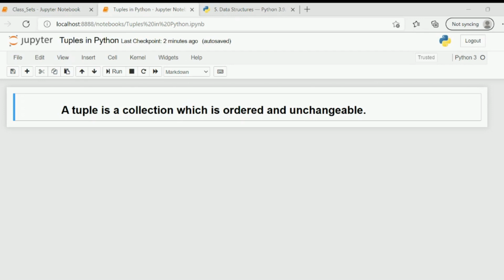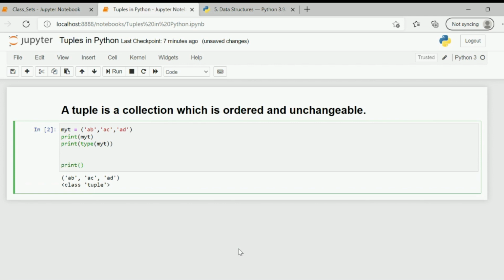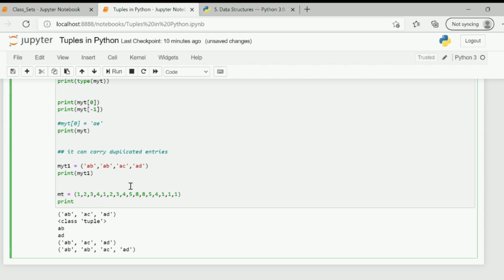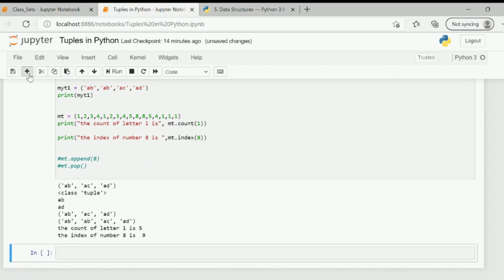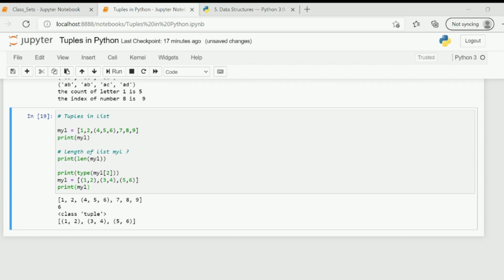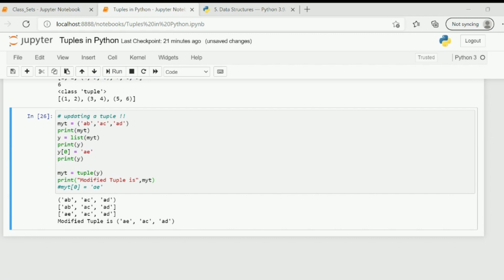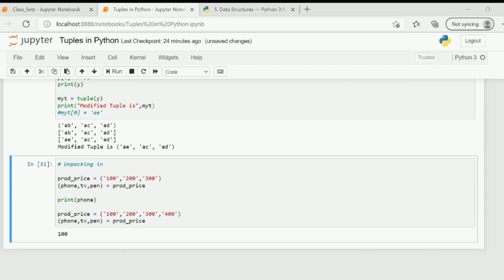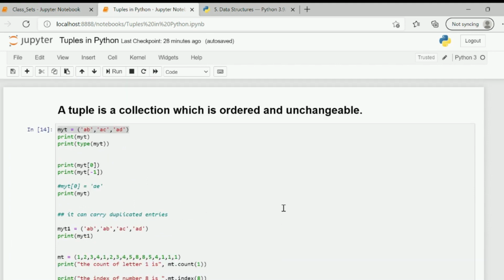PYTHON | Data Types - TUPLES Examples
Python Datatypes
Chapter 2: Python Data Types
Subtopic: TUPLES Examples

Watch this interesting interactive video on python datatypes,